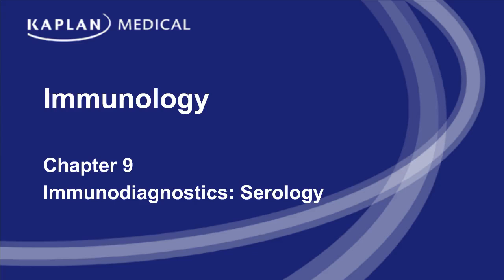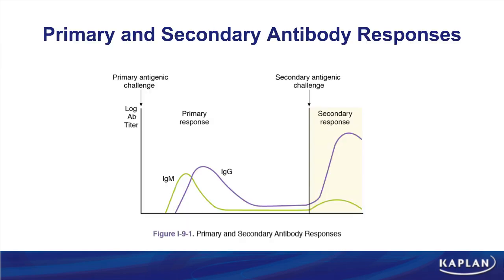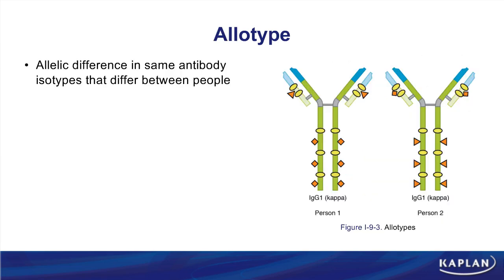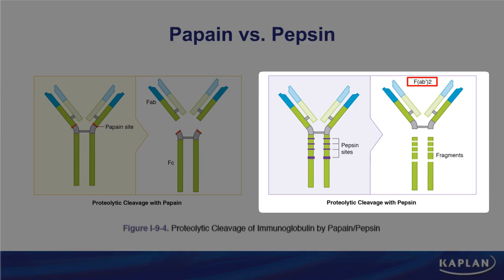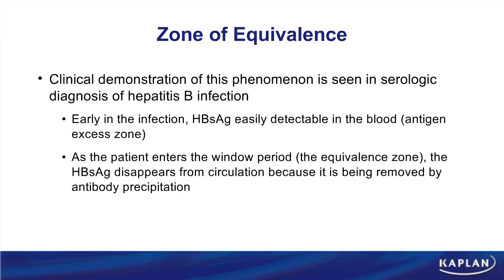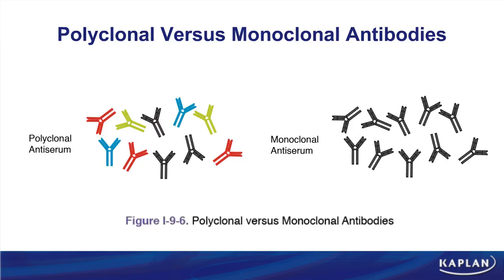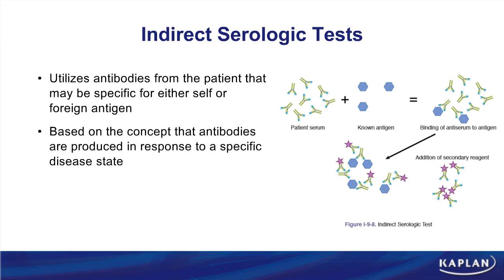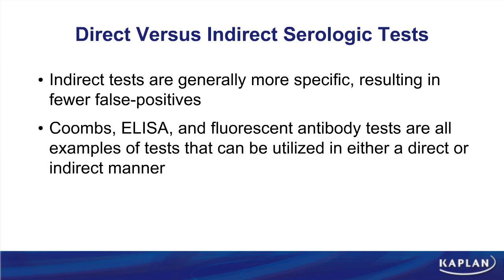immunology lecture chp9 serology